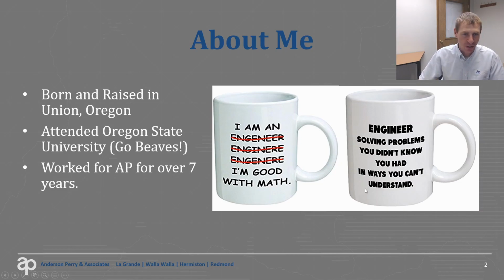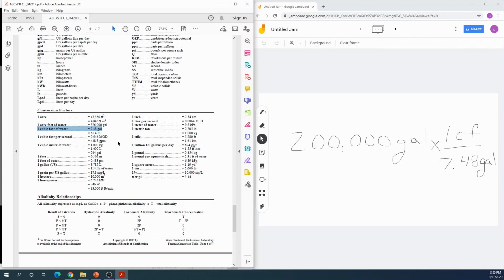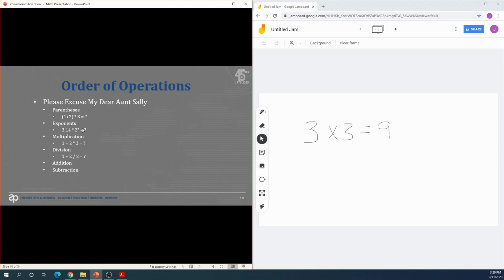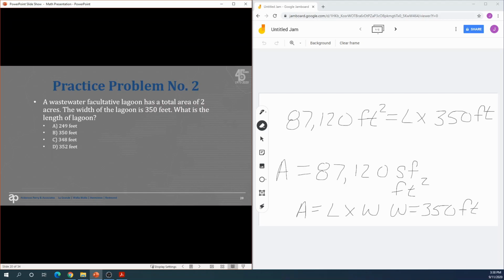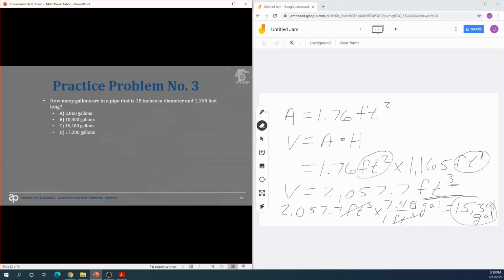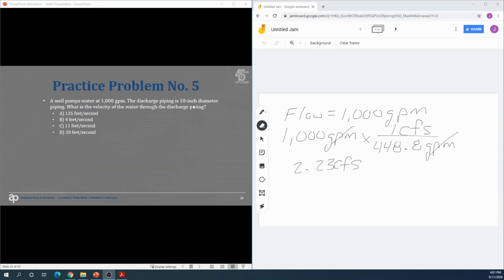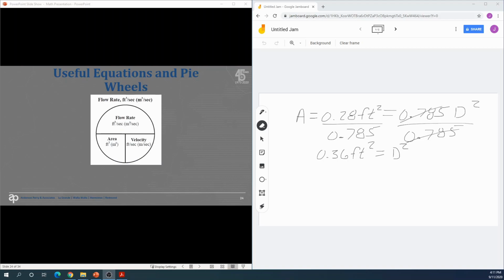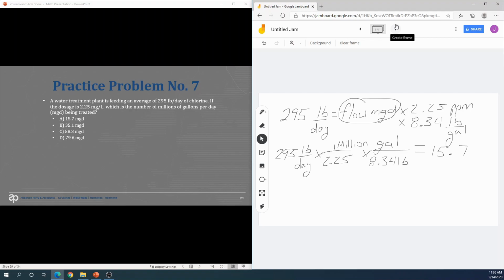Operator Math 1-2: Hour 1 - Jadon Herron